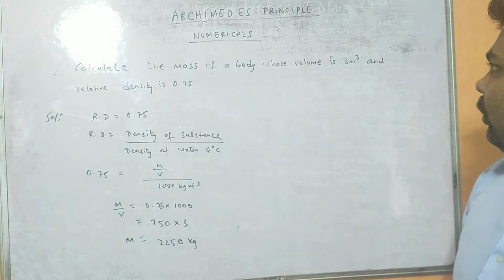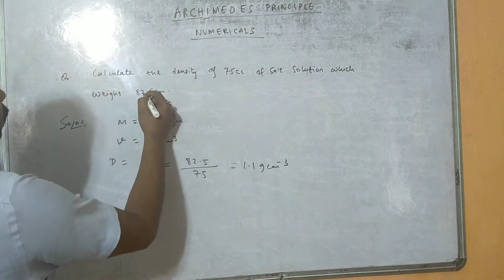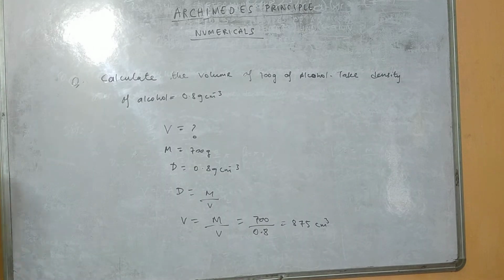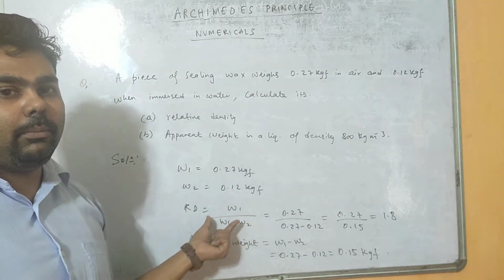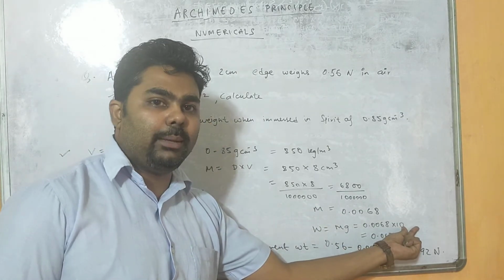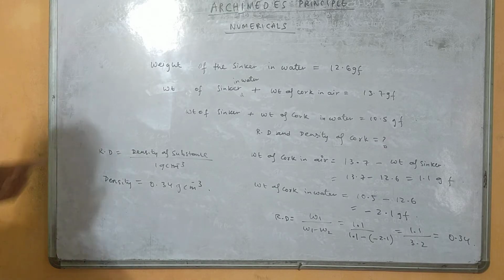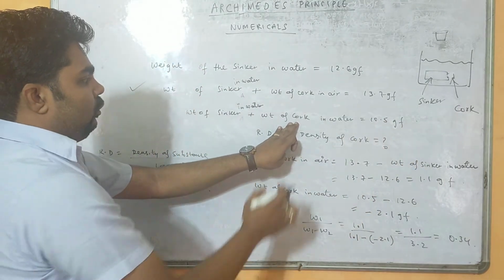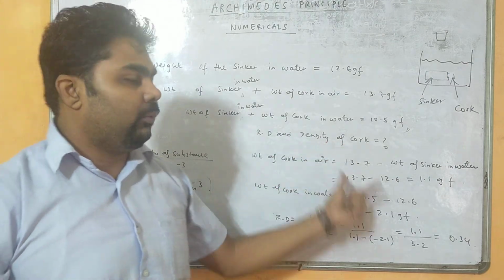CLASS 9 PHYSICS